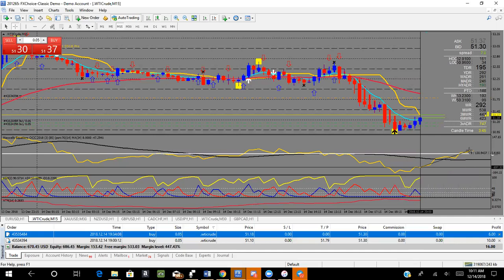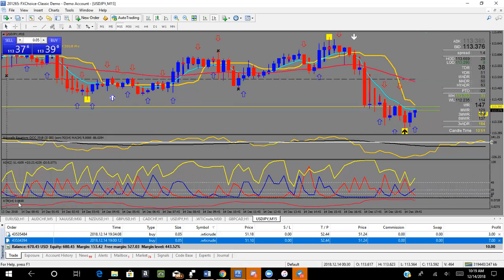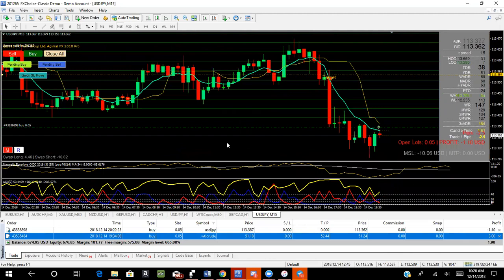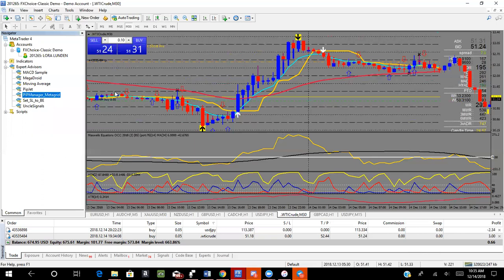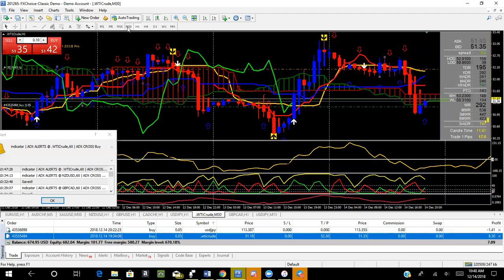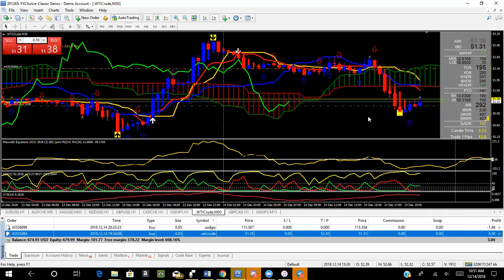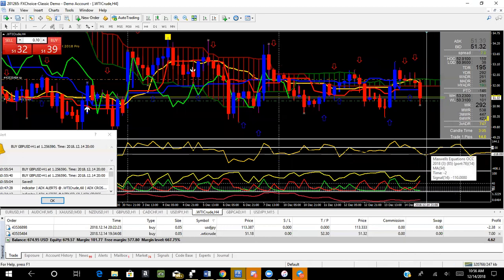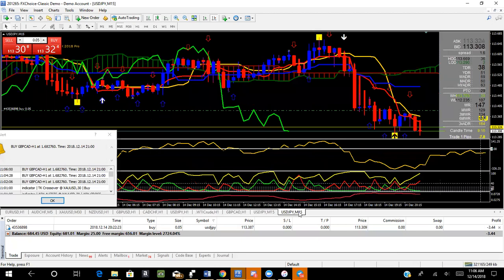Live trading with Agimat and Metagrid